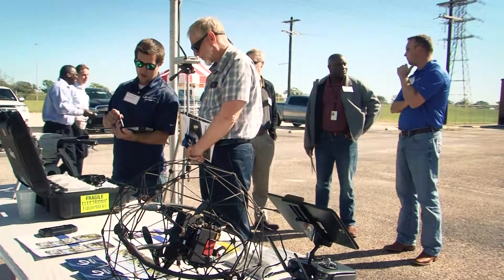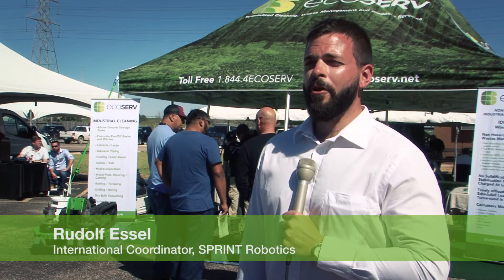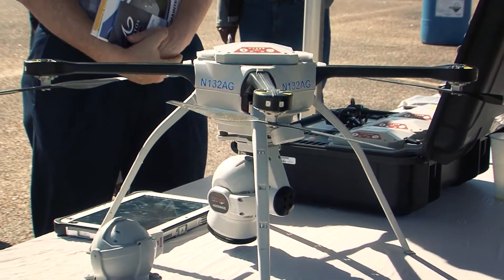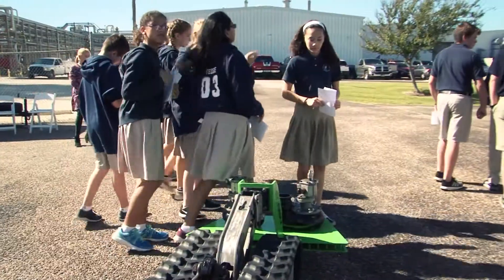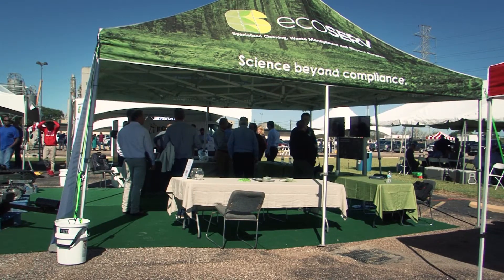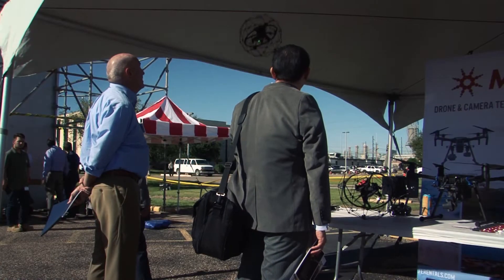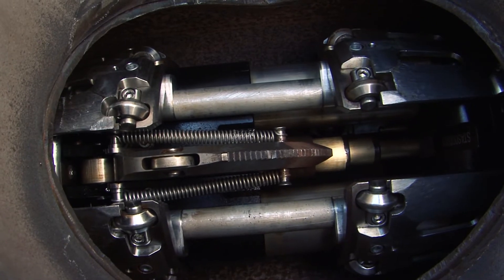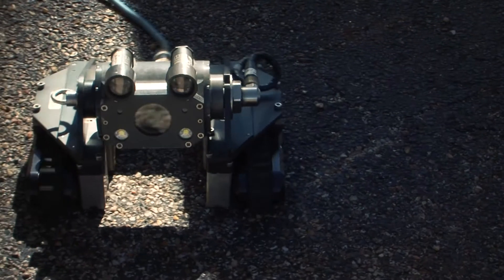Robotics Demonstrations Days, BASF Freeport Texas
View the potential of robotics in the manufacturing industry at BASF Freeport. In October 2017, the Freeport site hosted Robotics Demonstration days recognizing a global trend that will allow sites to utilize technology to improve quality of work, efficiency and provide a safer environment for employees.